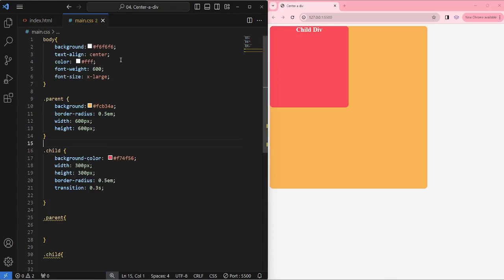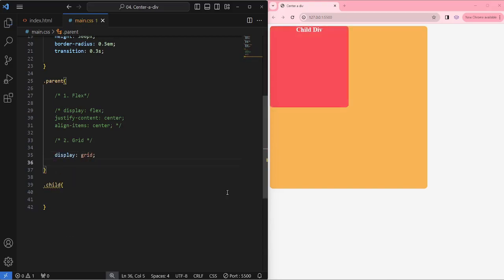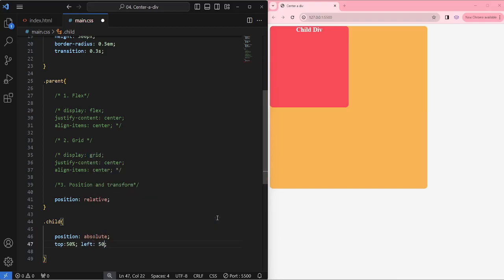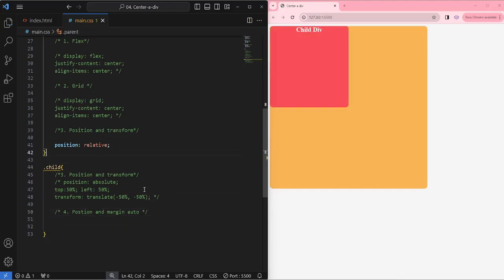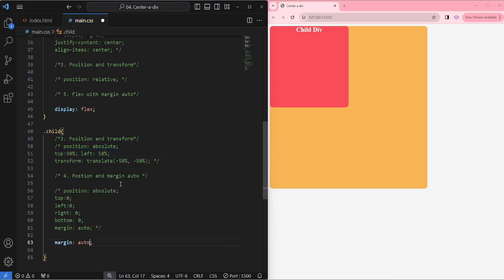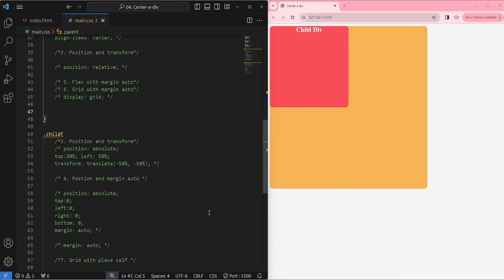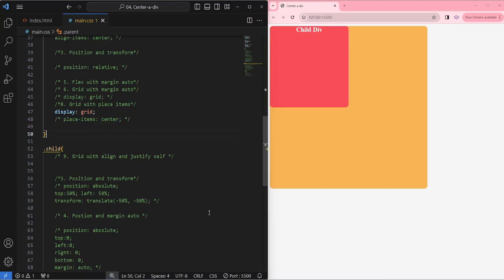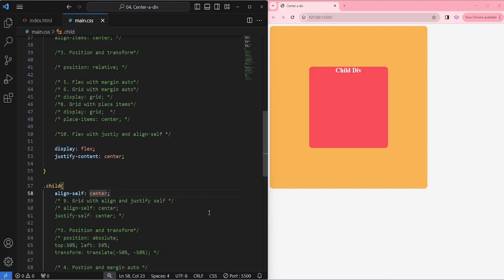Ten Ways to Center a Div using CSS | CSS Tips | CSS3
In this video, shared the 10 different ways to center a div by using CSS properties such as